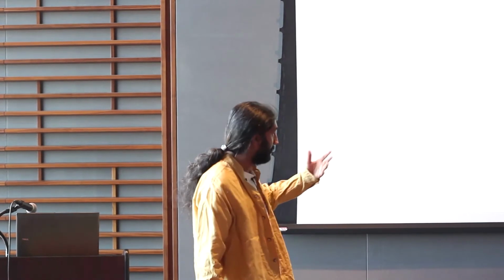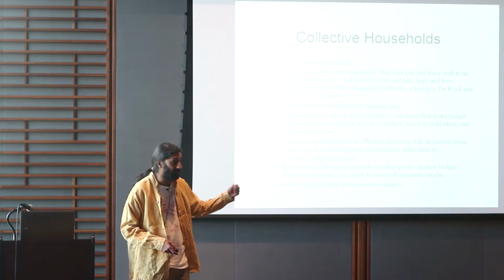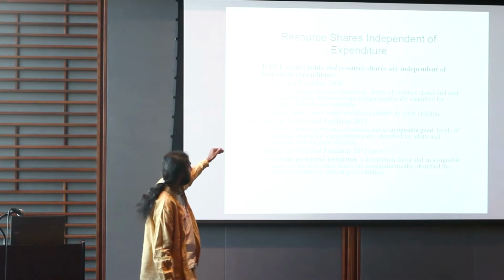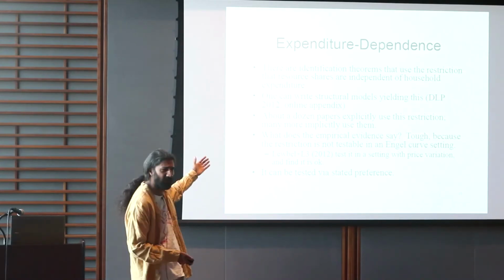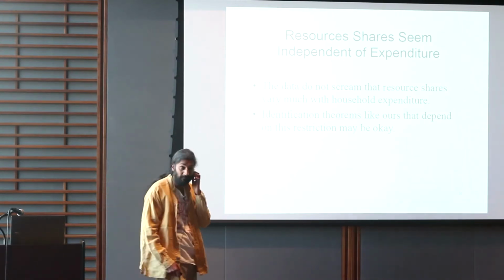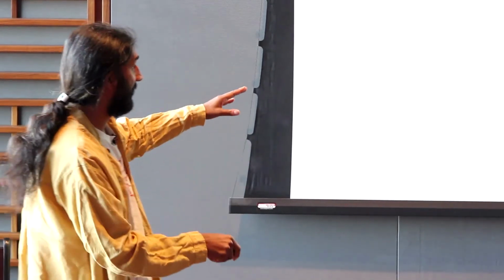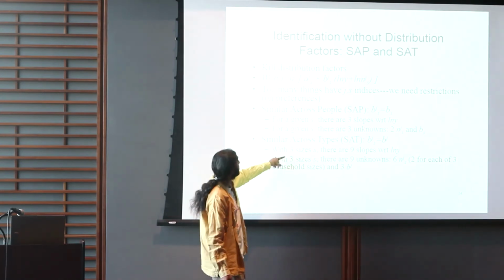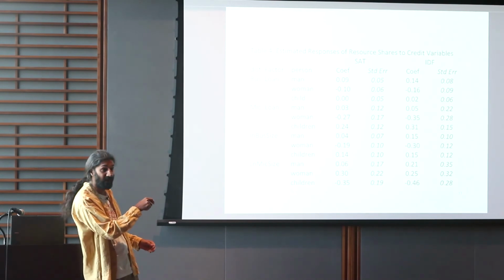Resource Sharing with and without Distribution Factors - Krishna Pendakur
Research by Krishna Pendakur suggests that traditional measures of household-well-being may systematically underestimate child poverty, by assuming all household-members share resources equally.

Presenter(s): Krishna Pendakur
Recorded on November 16 and 17, 2012 in the Logan Center for the Arts, The University of Chicago.

Krishna Pendakur is a Professor of Economics at Simon Fraser university. He spent the last 18 years studying statistical and econometric issues relating to the measurement of economic discrimination, inequality and poverty.